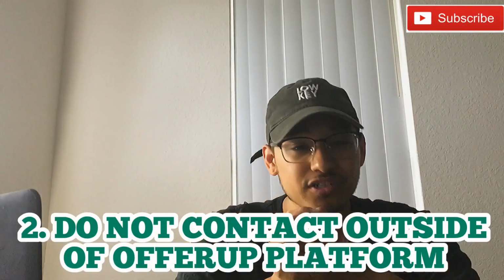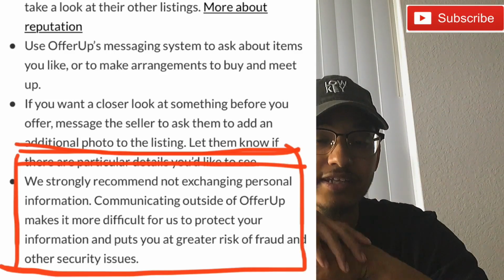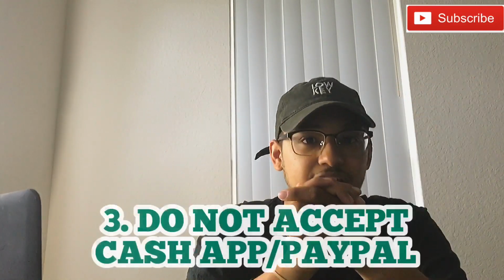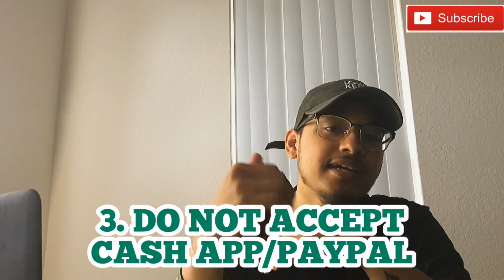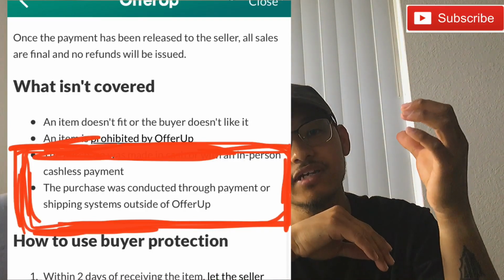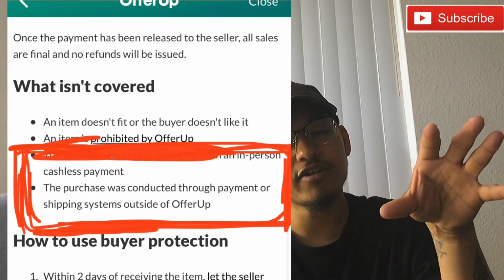How TO NOT Get Scammed On Offerup in 2020! | Tips, Tricks, & Secrets!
Whats going on guys, this video was a little late to be uploaded, but I guarantee you every bit of information in this video is VITAL, and will help you to not get scammed on Offerup. These tips & practices can also apply to Letgo, FB Marketplace and other Marketplace apps to help you make a more informed decision about your purchase. Happy Buying! 💸💸💸

Time stamps:

Tip #1- 0:31
Tip #2 - 1:17
Tip #3 - 2:52
Tip #4 - 4:30
Tip #5 - 7:20

LINKS TO ALL OF MY DAILY EBAY EQUIPMENT:
Tape Gun
Ring Light
Heavy Duty Tape Dispenser

I am a brand new reseller based out of Central Florida. I am taking you on a real life day to day journey of what it’s like to be a brand new beginner on making money on the Internet, and hopefully give you tips on what/what not to do as it relates to reselling. Like I said before I’m totally brand new to this, but hopefully you enjoy and I am sure to provide more and more content as we go further along!

You Might Want to Watch: "BEWARE OF THIS NEW FACEBOOK MARKETPLACE SCAM! 2023! I Facebook Marketplace 2023 I Tips & Tricks!"